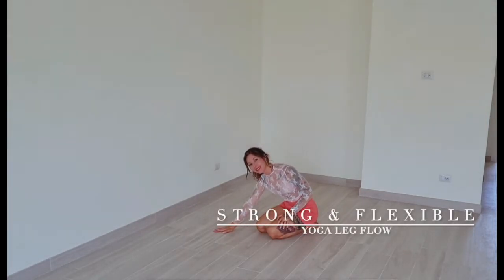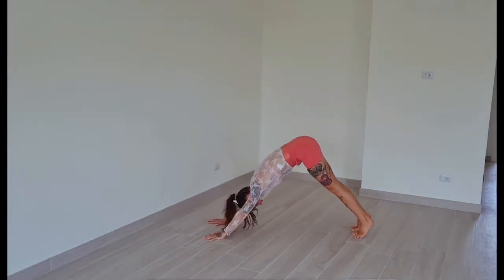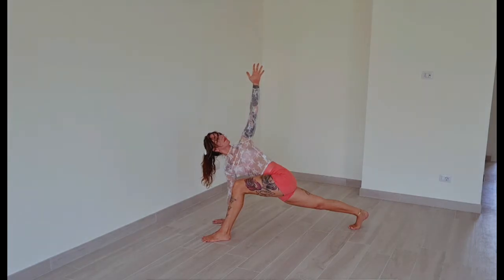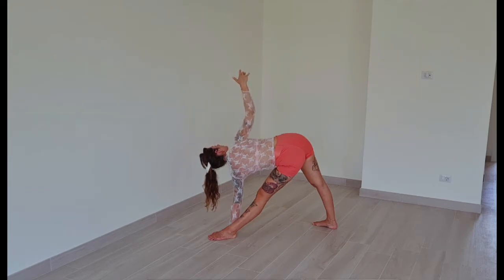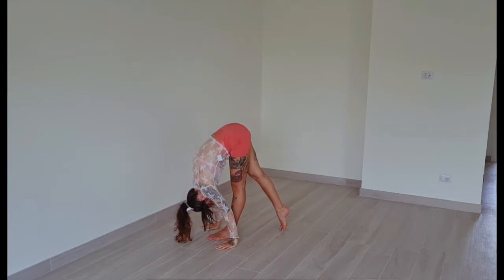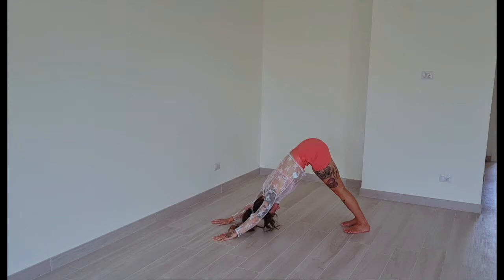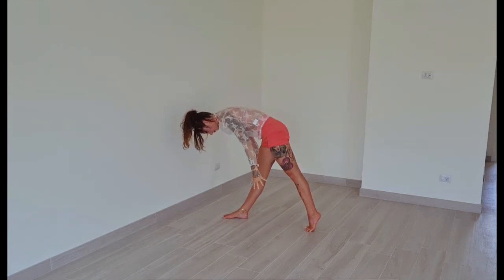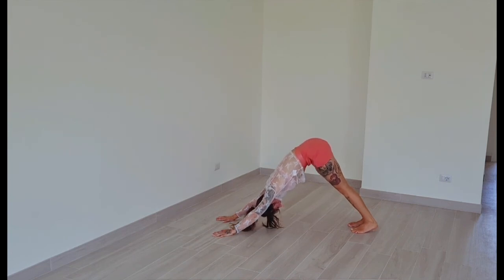TRIANGLE FLOW | 20 min yoga-poses for leg-strength & flexibility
Leg-strength on the mat